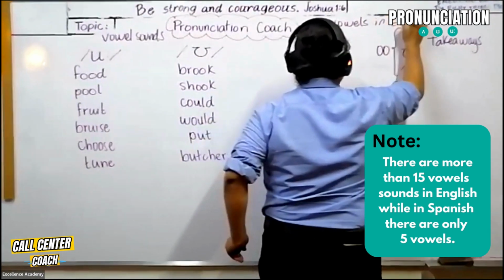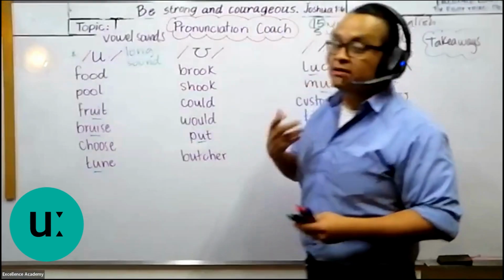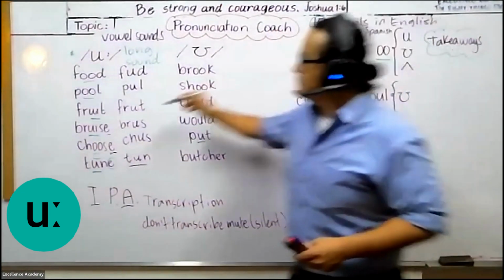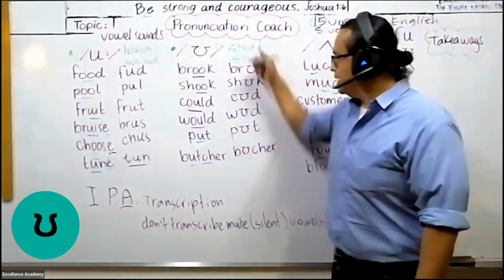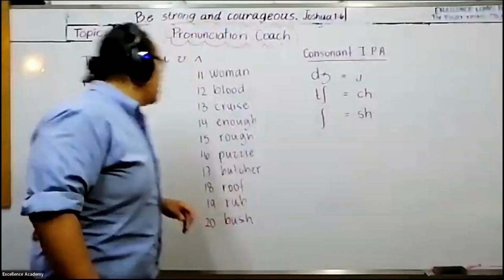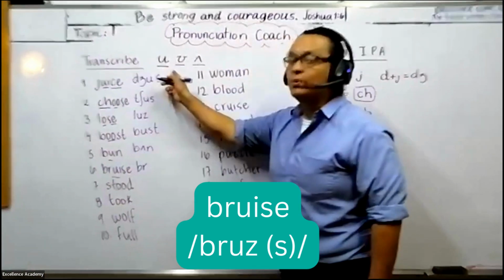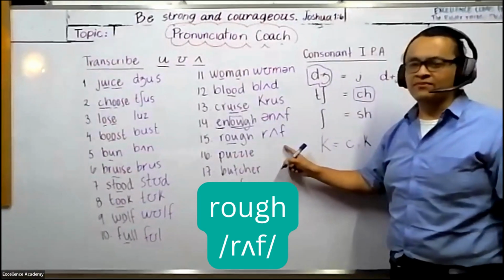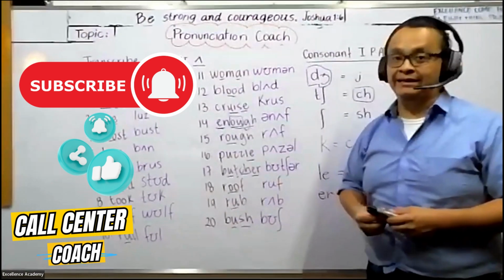Call Center Pronunciation Coach /ʊ/ /ʌ/ /u/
🔊🎥 Attention all who want to improve their English pronunciation! 🇺🇸🗣️ In our new video, you'll learn how to use the American vowels /ʊ/ /ʌ/ /u/ flawlessly. Say goodbye to confusion with the letter 'u'! 🎓💼

We understand that English can be challenging for Spanish speakers, but in this comprehensive class, you'll recognize the correct sounds used in English. 🌟💬

The best part is that this video is taught by a language coach specialized in linguistics and with extensive experience coaching agents in call centers. 🎤🌐

Ready to take your language skills to the next level? Join our call center courses, where you'll improve your English specifically for the world of call centers. 🚀📚

Don't miss this opportunity to learn from an industry expert. Comment "INTERESTED" for information on how to enroll in our courses! 📩💪

🔊🎥 ¡Atención a todos los que desean mejorar su pronunciación en inglés! 🇺🇸🗣️ En nuestro nuevo video, aprenderás a utilizar las vocales americanas /ʊ/ /ʌ/ /u/ de manera impecable. ¡Es hora de decir adiós a las confusiones con la letra 'u'! 🎓💼

Sabemos que para los hispanohablantes, el inglés puede presentar desafíos, pero en esta clase completa, identificarás los sonidos correctos utilizados en inglés. 🌟💬

Lo mejor de todo es que este video es impartido por un coach de idiomas especializado en lingüística y con amplia experiencia en la capacitación de agentes en call centers. 🎤🌐

¿Listo para llevar tus habilidades lingüísticas al siguiente nivel? Únete a nuestros cursos de call center, donde mejorarás tu inglés específicamente para el mundo de los call centers. 🚀📚

No pierdas esta oportunidad de aprender de la mano de un experto en la industria. ¡Comenta "QUIERO SABER MÁS" para obtener información sobre cómo inscribirte en nuestros cursos! 📩💪